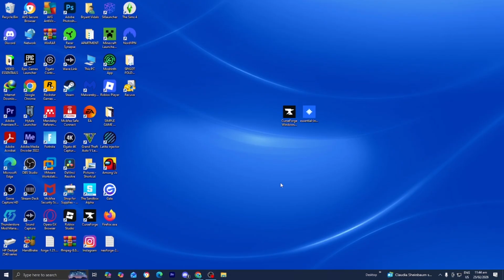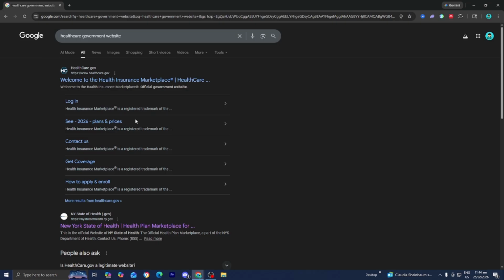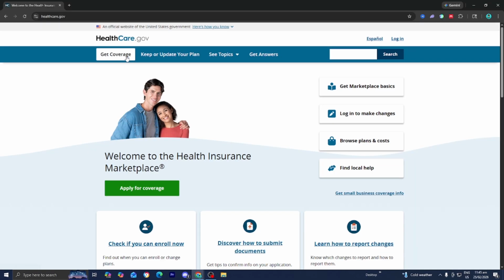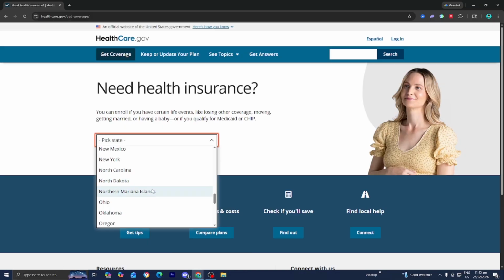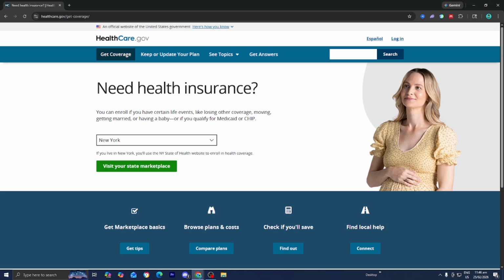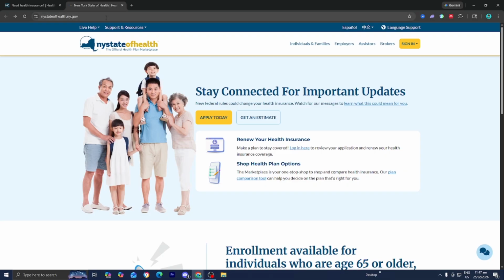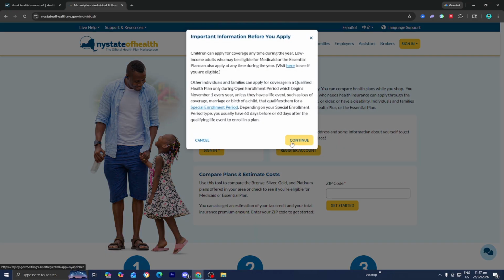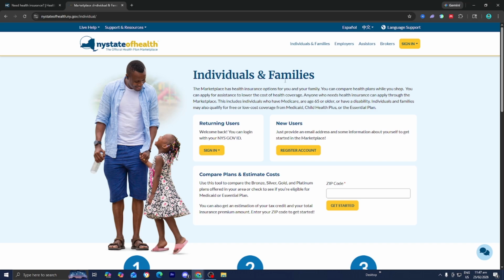How To Apply For Medicaid Online 2026! - Tutorial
Learn how to apply for Medicaid online in 2026 with this simple step-by-step tutorial. If you need health coverage and want to complete your Medicaid application quickly, this guide walks you through the entire process from start to approval.

In this video, you’ll learn how to check Medicaid eligibility, create an account, fill out the online application, upload required documents, and track your application status. This tutorial covers applying through your state Medicaid website and through HealthCare.gov.